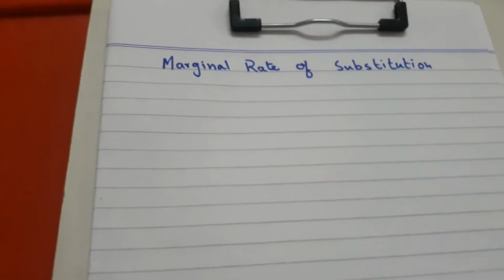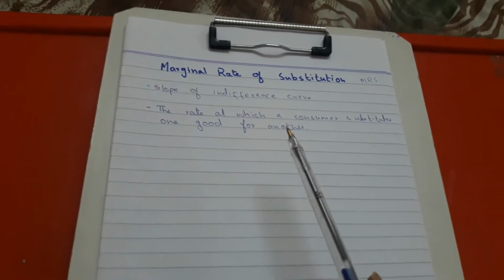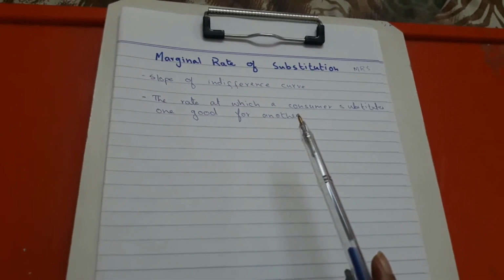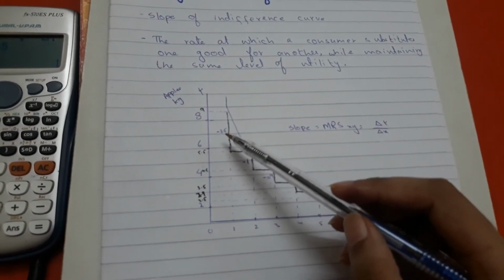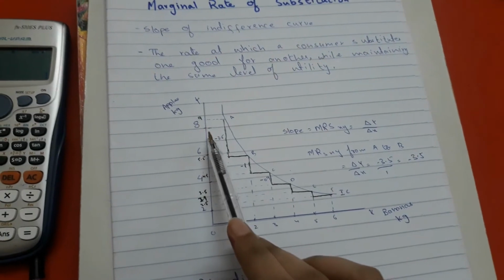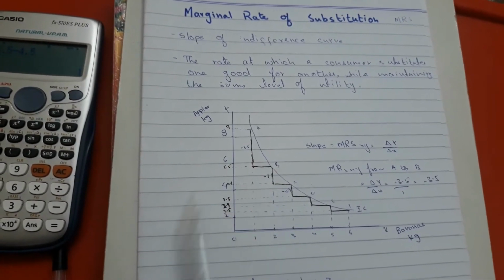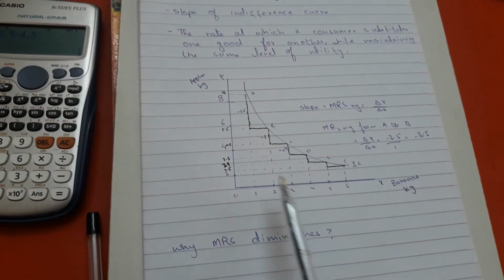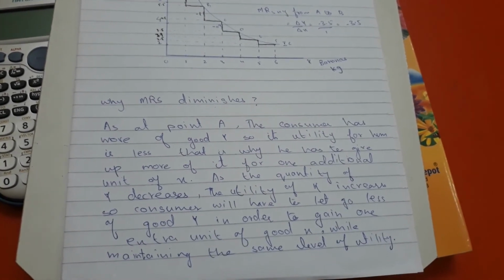Marginal Rate of substitution, why it diminishes?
The reasons for diminishing MRS.
References: Intermediate Micro Economics Hal R Varian, Principles of Micro Economics Hal R Varian